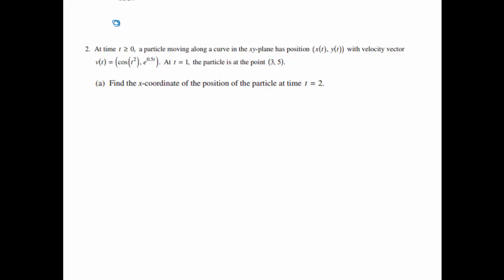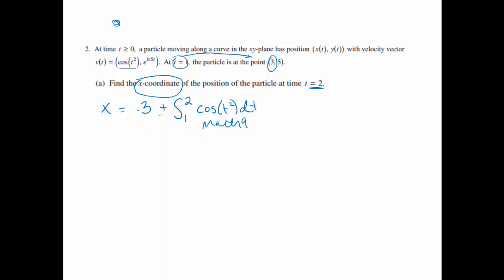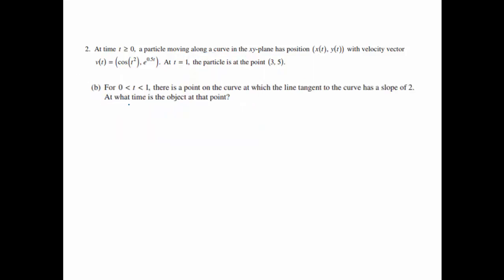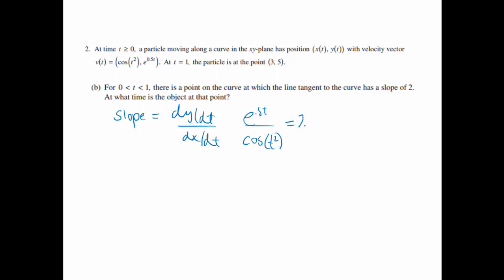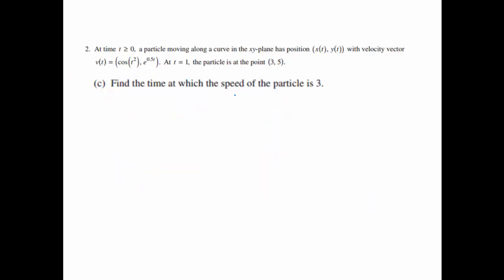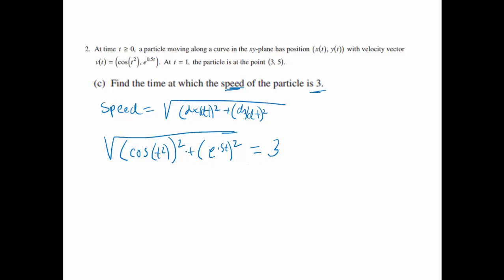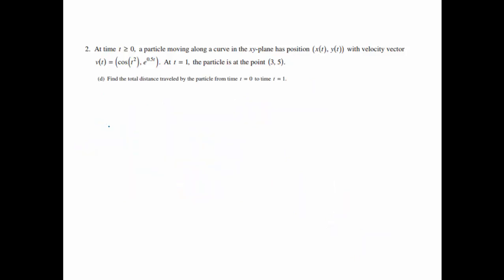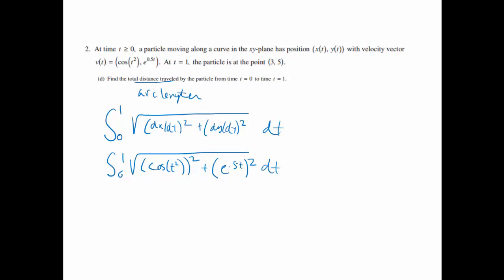2015 BC #2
ap calc